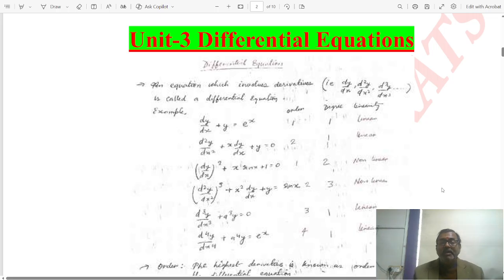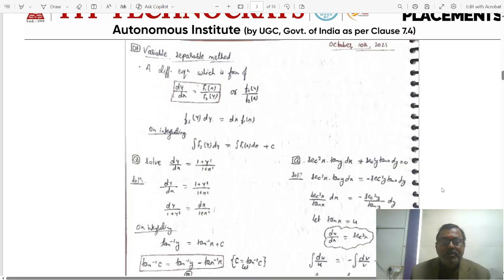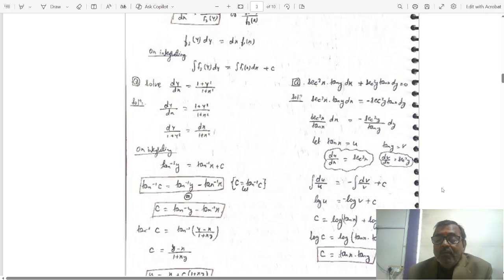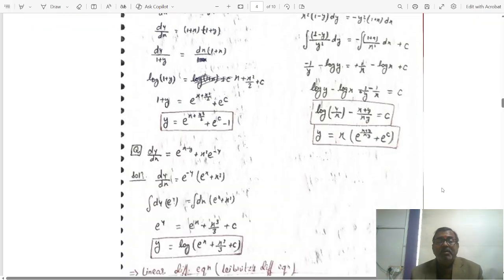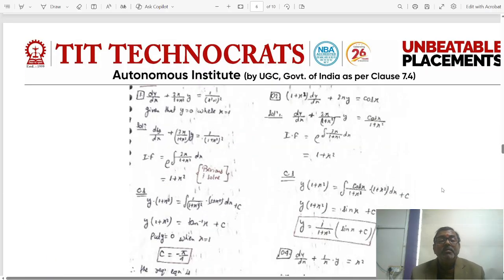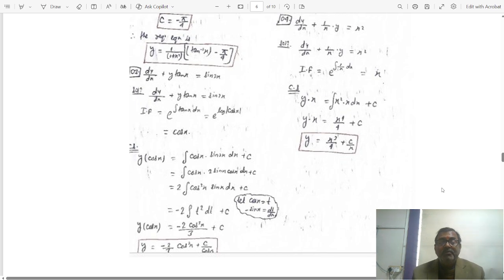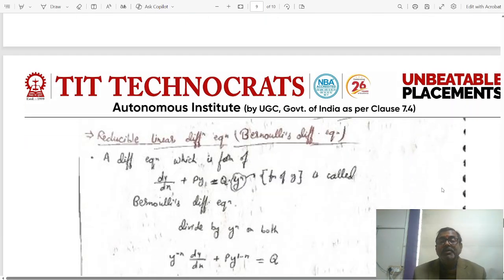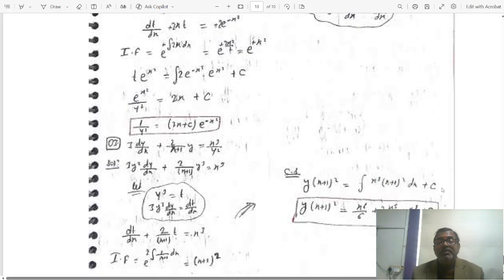UNIT 3 DIFFERENTIAL EQUATION PC DIXIT